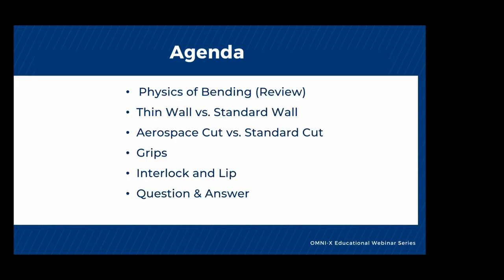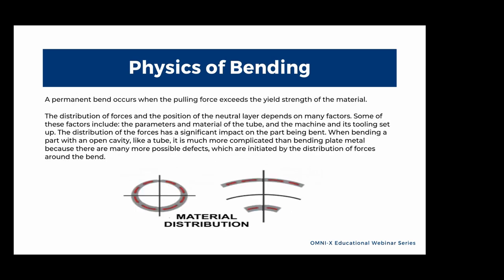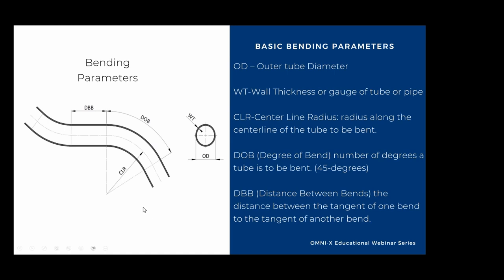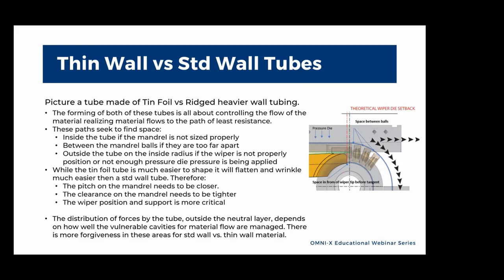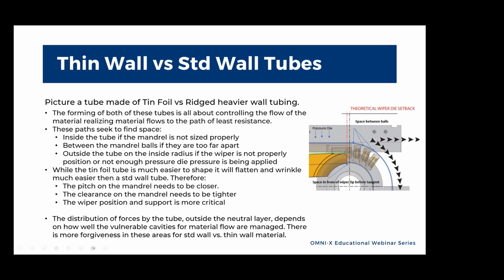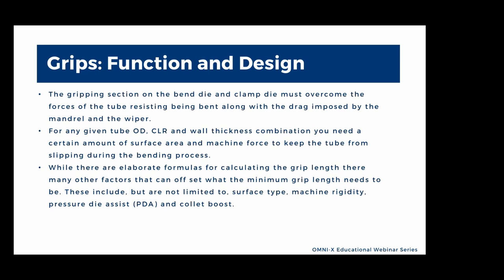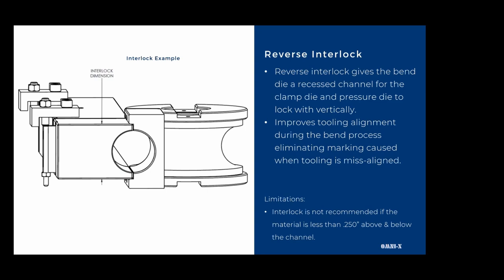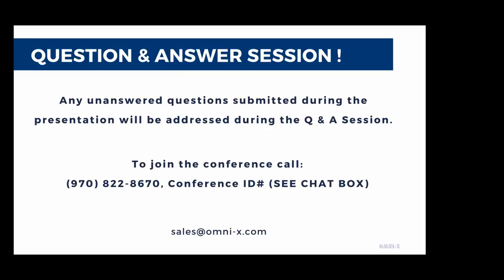OMNI-X Educational Webinar Series 9.0 - Bend Theory 2